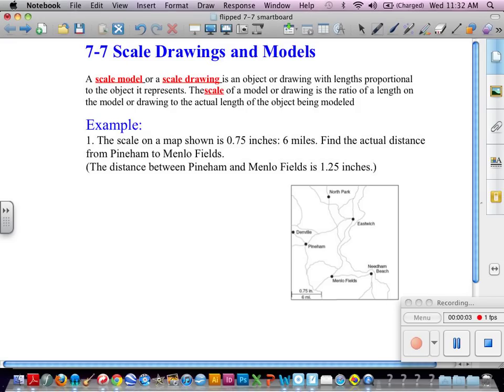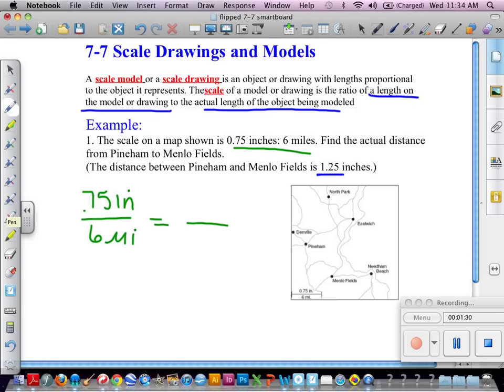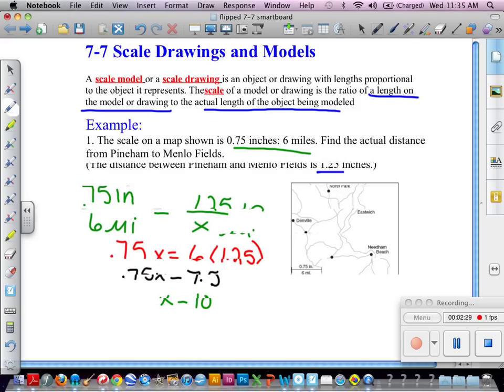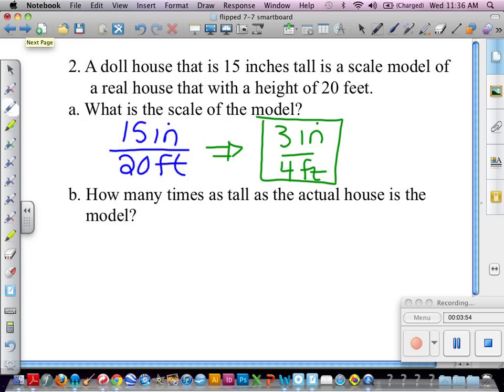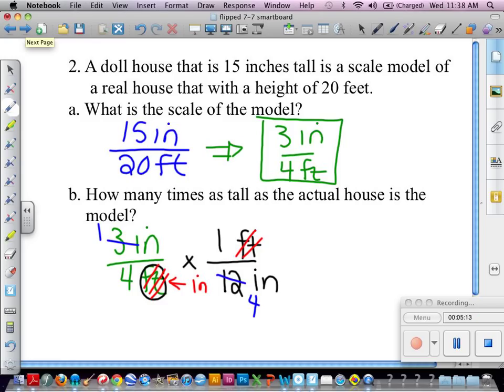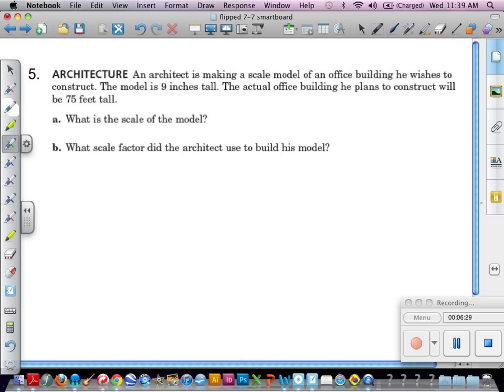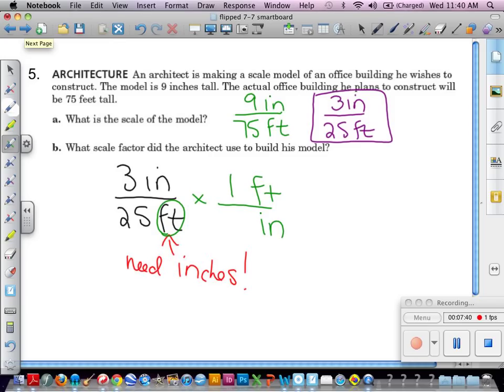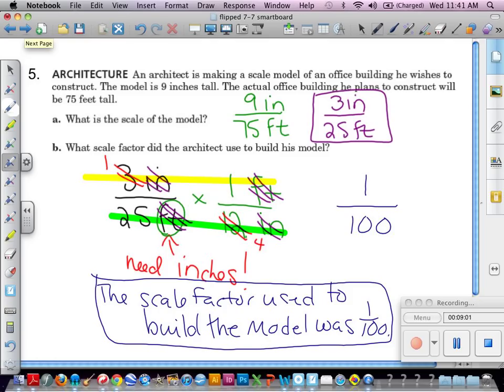Flipped class 7-7 smartbaord video.mov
In this video Mrs. Hefty teaches section 7-7 Scale Drawing and Models.